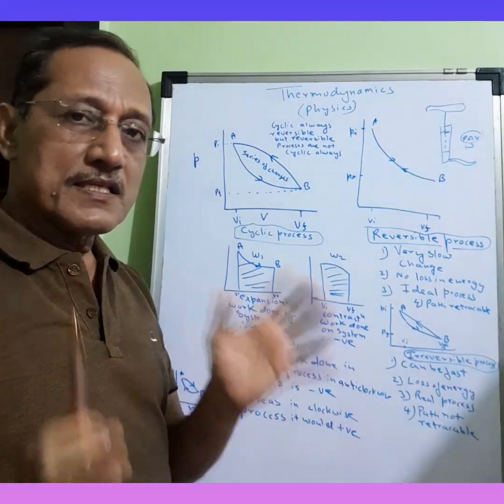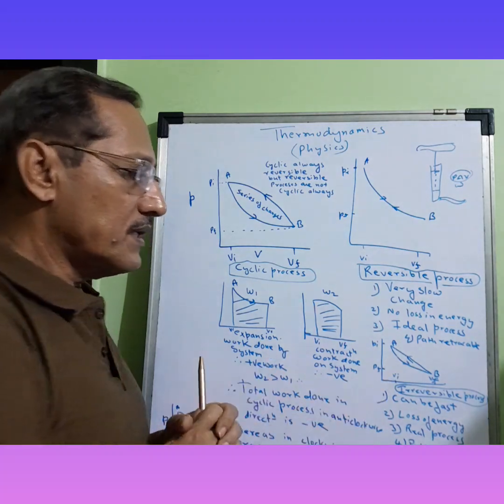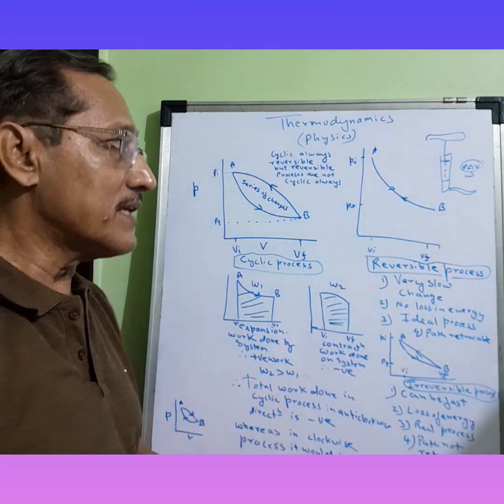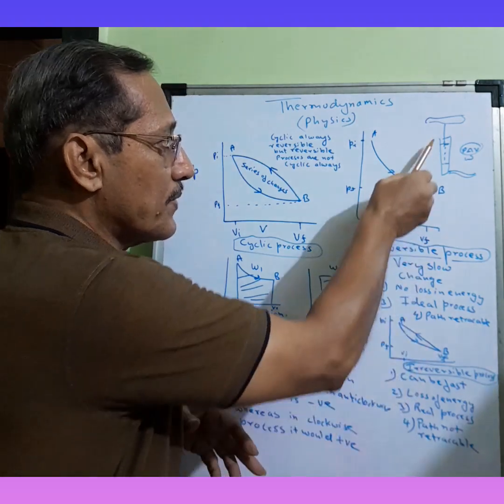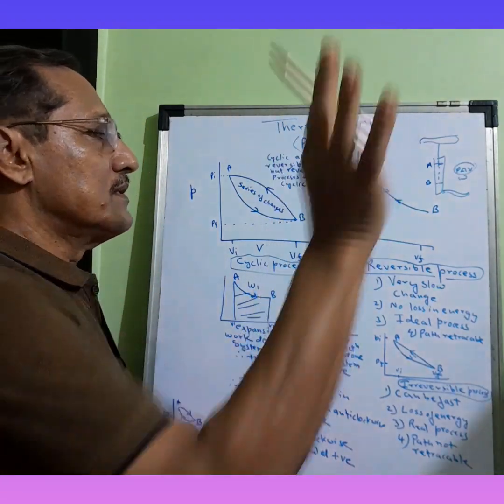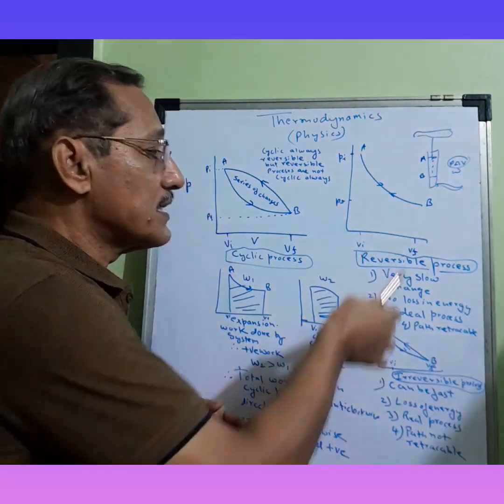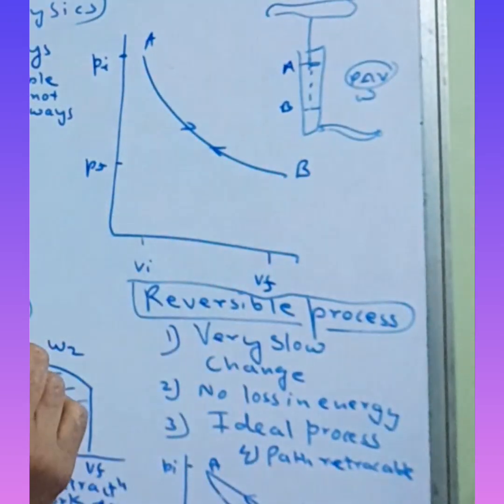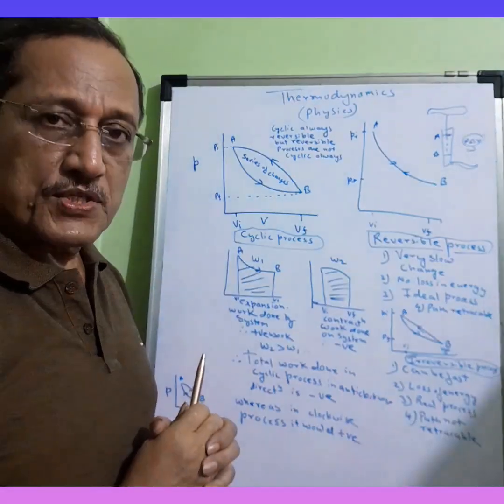Thermodynamics(physics) Reversible n irreversible process